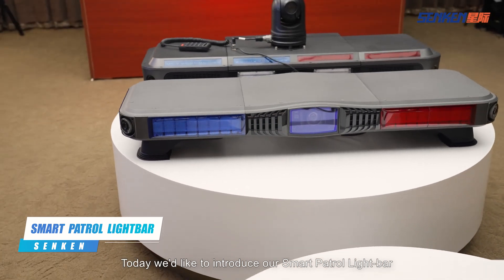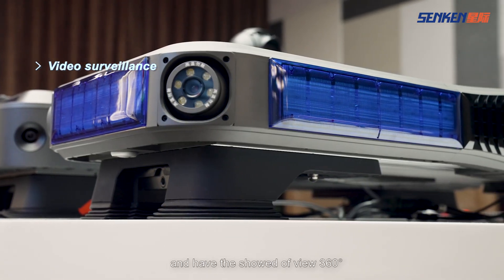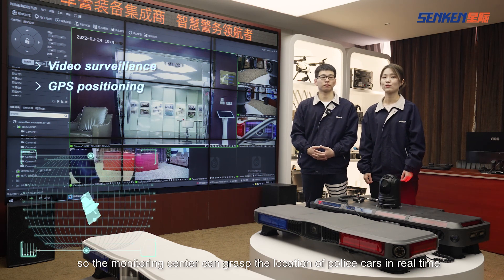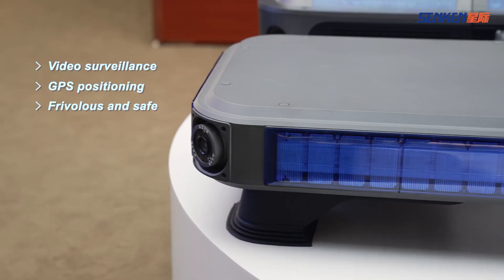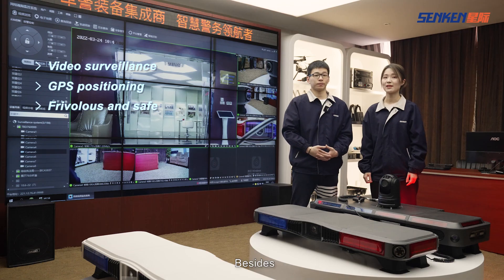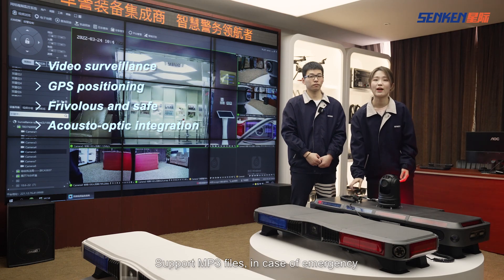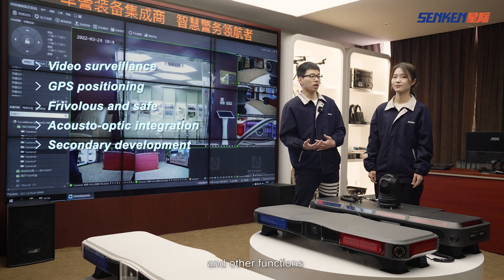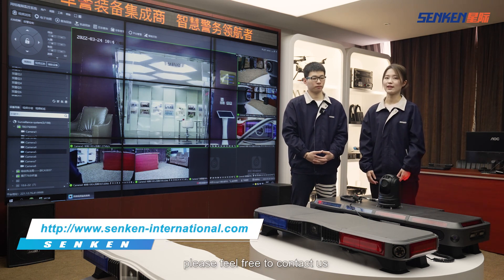TBD80 Smart Lightbar Senken Group